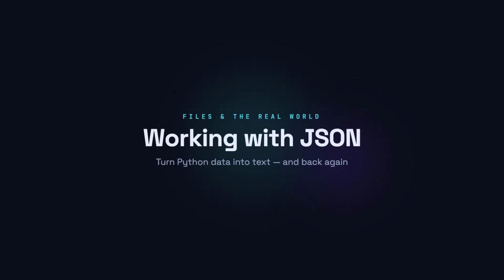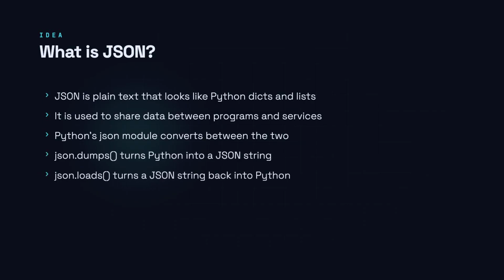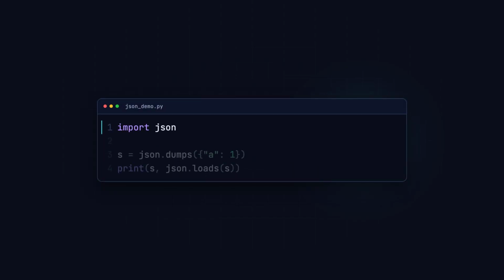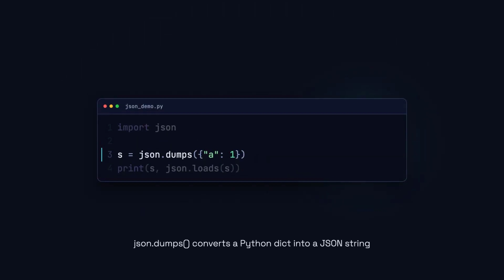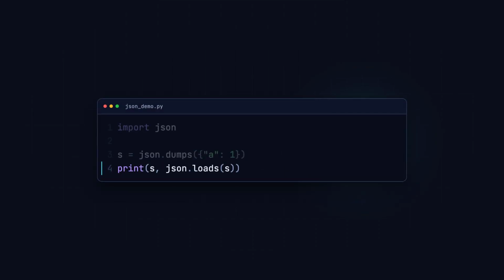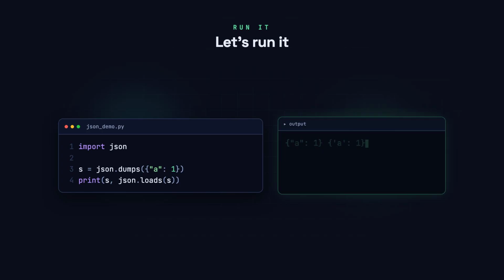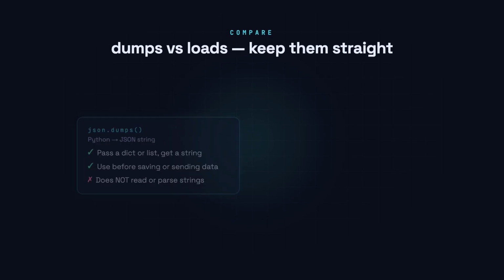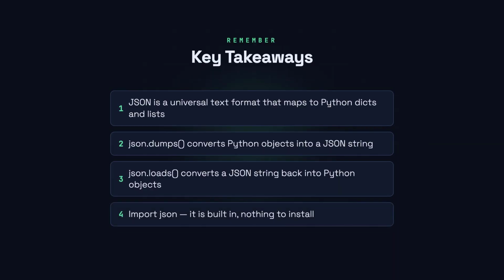Working with JSON - Python for Beginners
Working with JSON - part of Python for Beginners.

In this lesson:
- JSON is a universal text format that maps to Python dicts and lists
- json.dumps() converts Python objects into a JSON string
- json.loads() converts a JSON string back into Python objects
- Import json — it is built in, nothing to install

Chapters:
0:00 Intro
0:09 What is JSON?
0:22 Walkthrough
0:31 Walkthrough
0:42 Walkthrough
0:53 Let's run it
1:04 dumps vs loads — keep them straight
1:14 Recap

Module: Files & the Real World